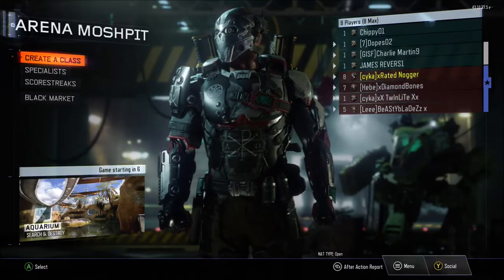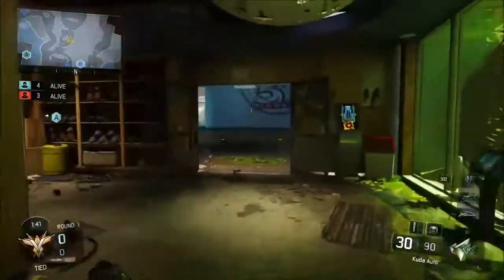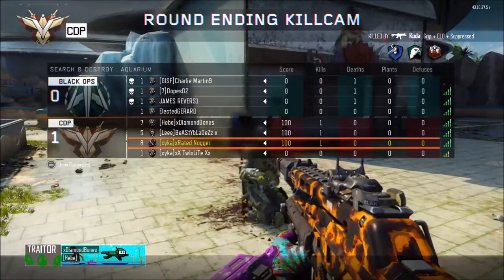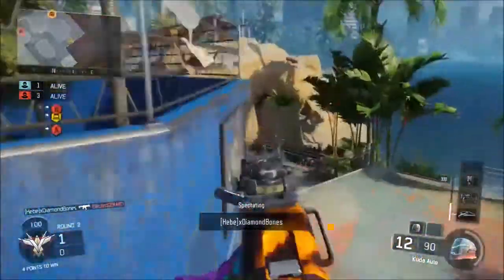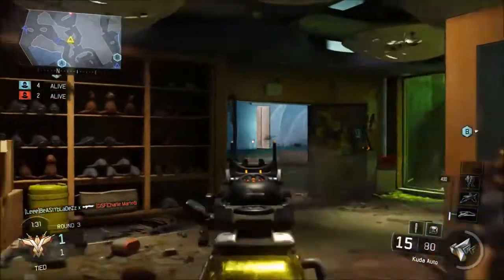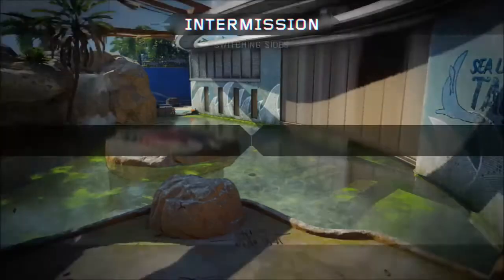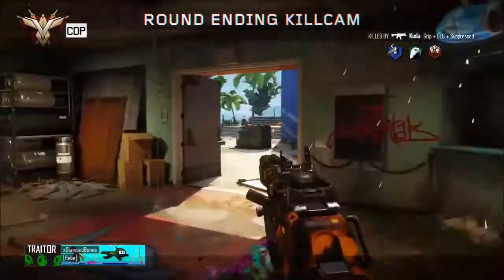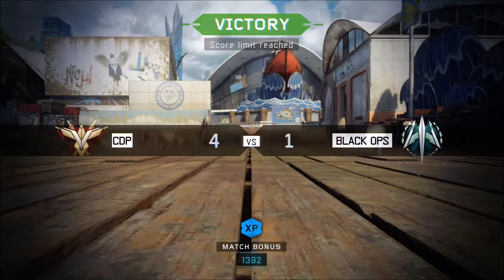Why would you do this.. Arena w/ squad #6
Guys, hope you enjoyed the video and let me know what you think of it!

My Partnership Network

Ziovo Network YouTube Channel:
My Partnership Network